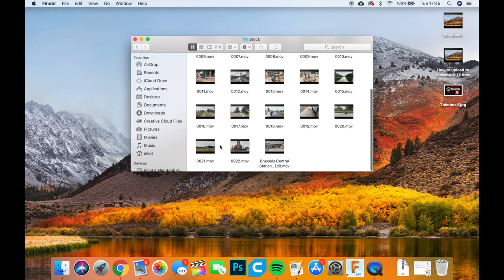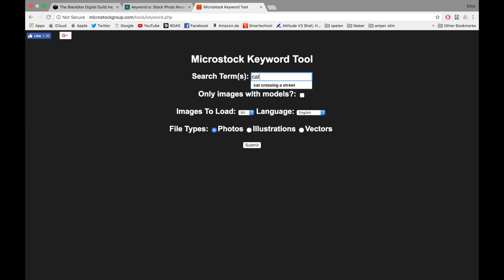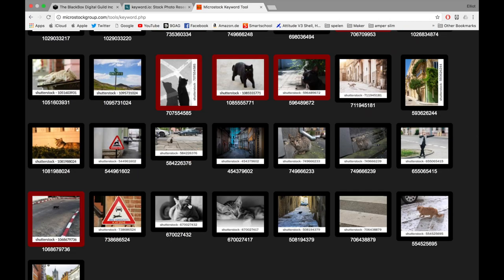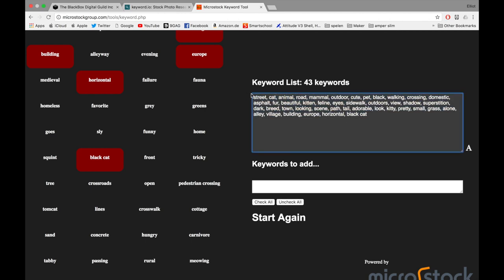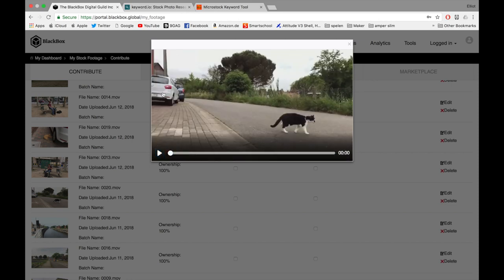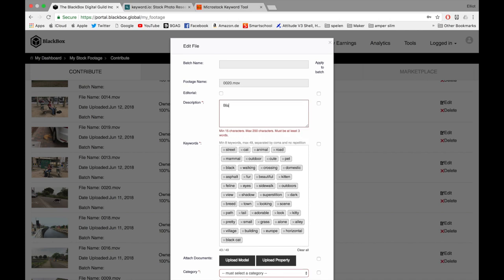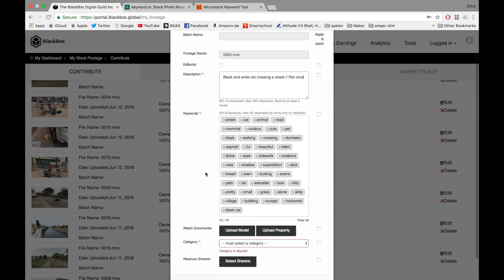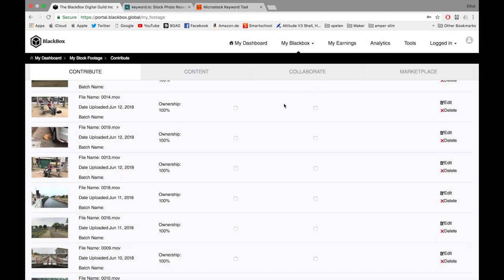How to keyword stock footage for Blackbox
This helps me to make these video's, Thank YOU!